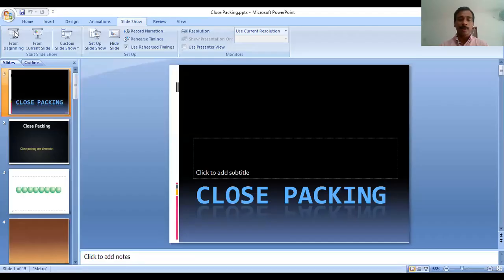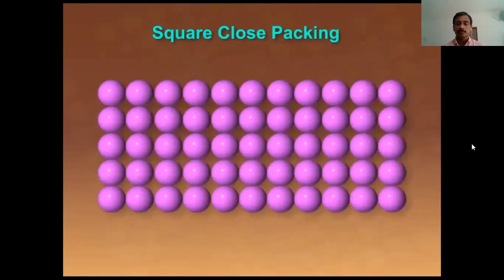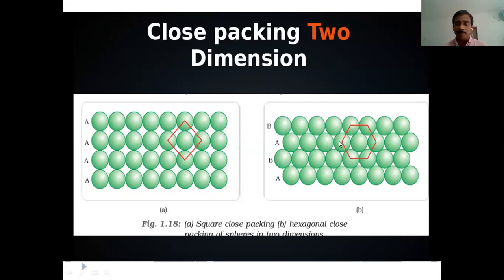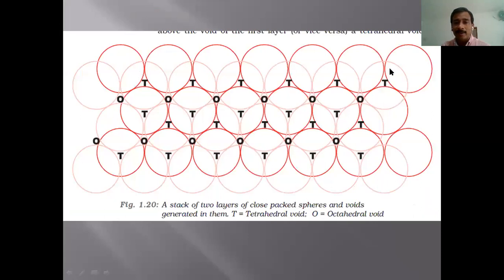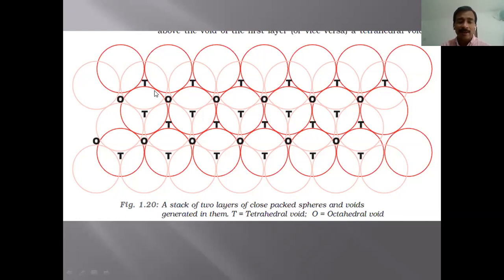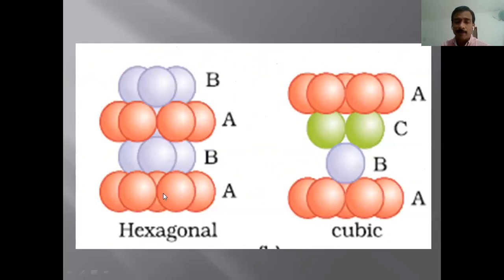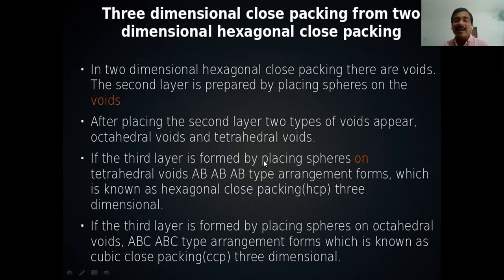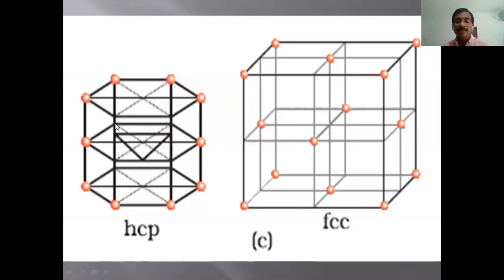SMS Kannur Chemistry Solid state3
Close packing in solids